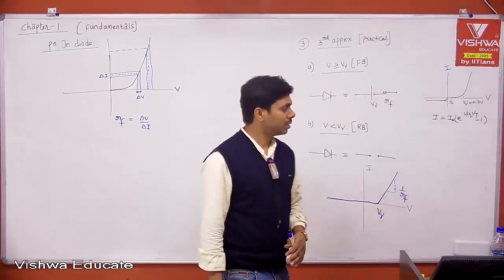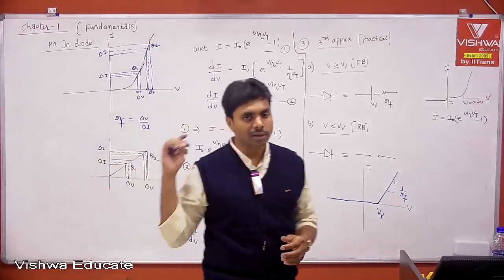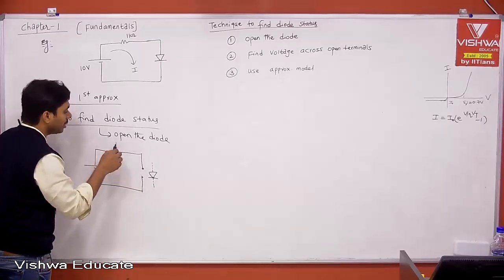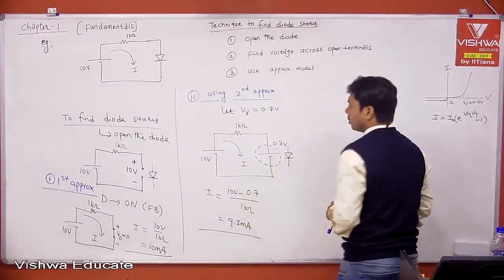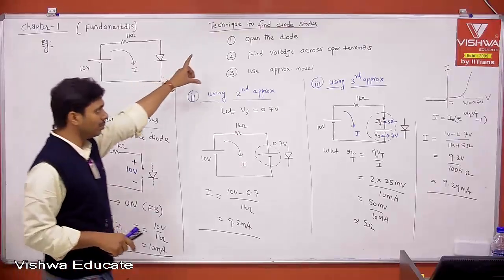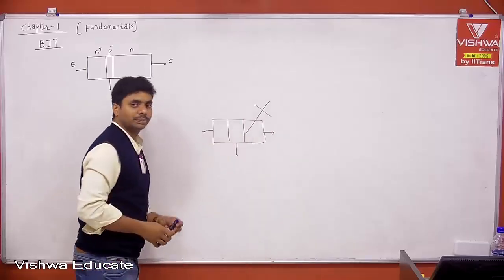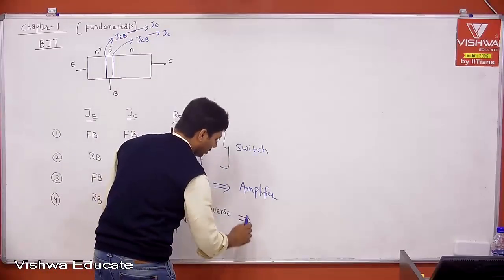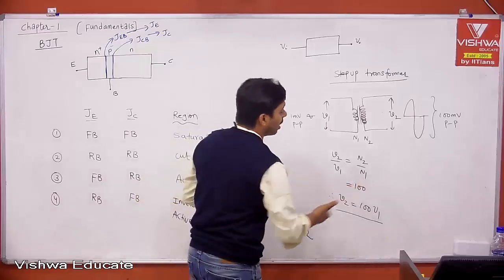GATE 2026 | Analog Electronics | PN junction diode 3 & BJT 1 | Prof. Chakravarthy